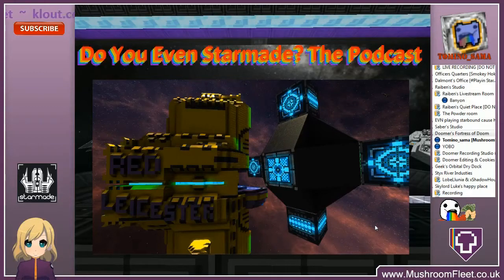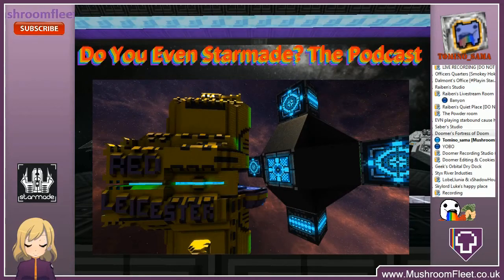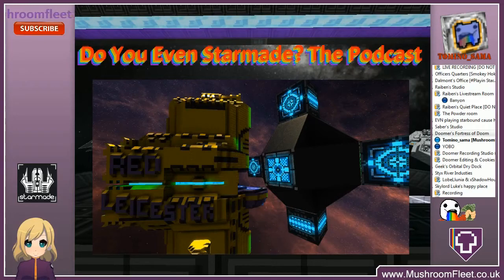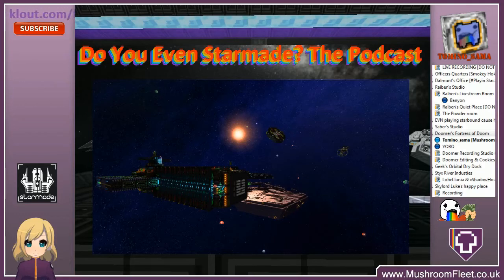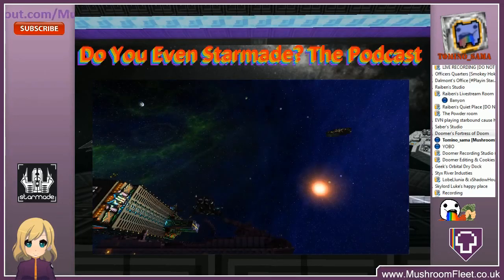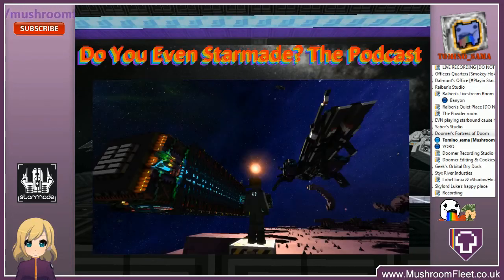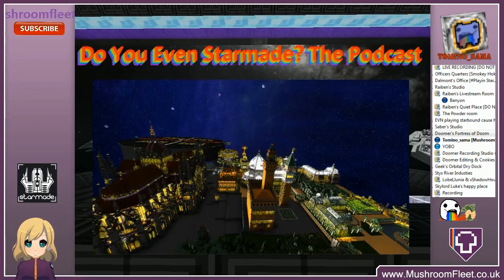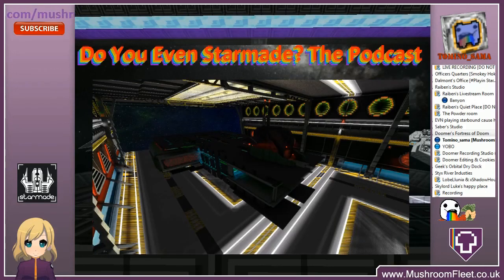Do You Even Starmade? The Podcast Ep005